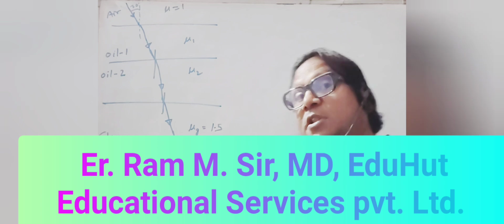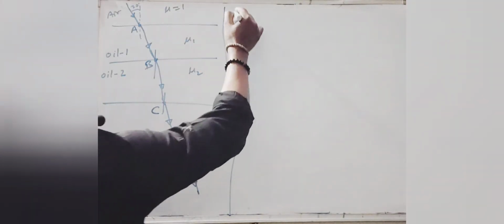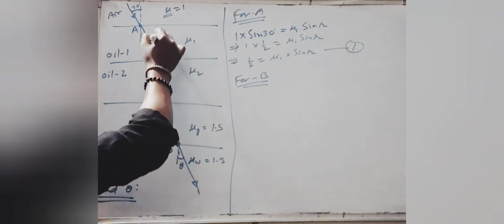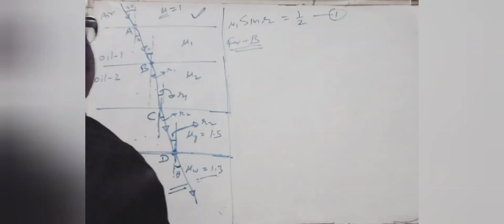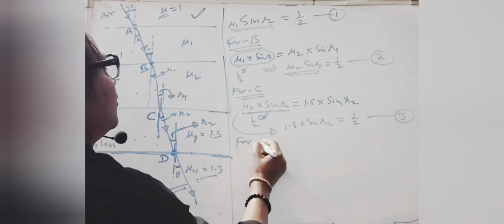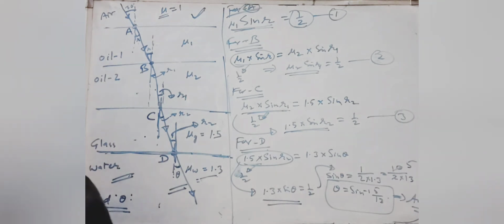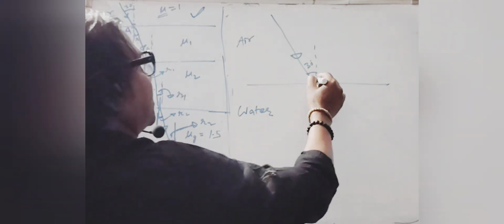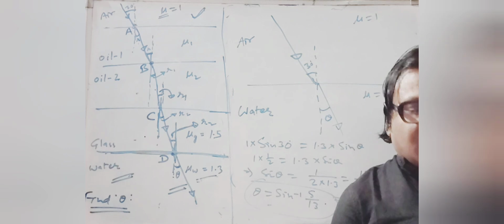Refraction through multiple media (use horizontal full screen mode for clear view)